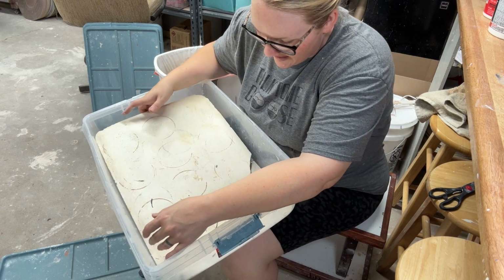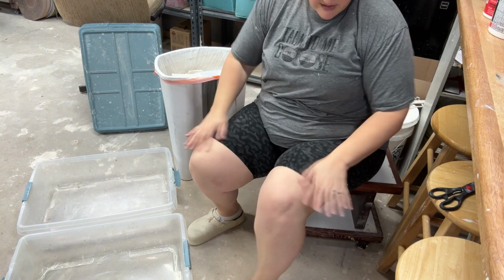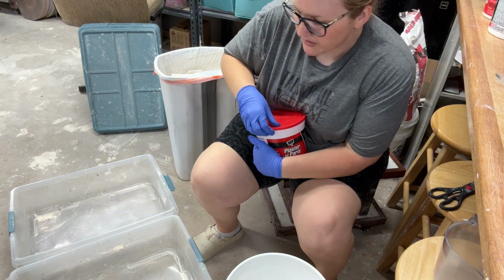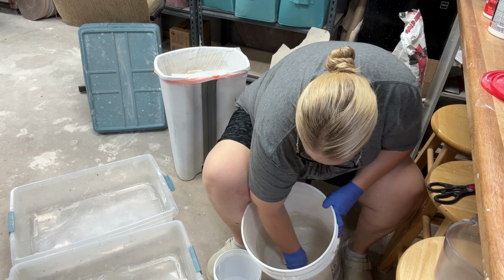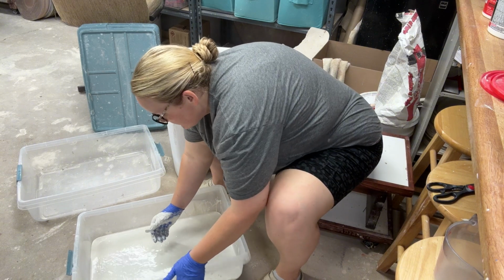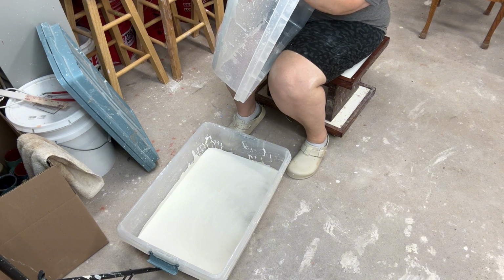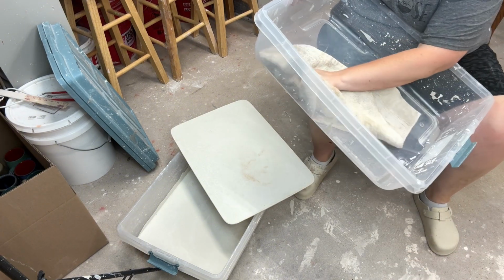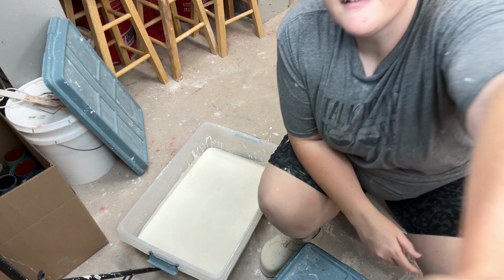How I make damp boxes - keep pottery leather hard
Want to send some goodies?
Morel Designs
Hydro, OK 73048

Packaging supplies:
❤️Foam roll
❤️Paper roll
❤️Tape dispenser
❤️Tape refills
❤️Thank you cards
🙏🏻 Christian stickers
❤️Fragile stickers

Miscellaneous:
❤️Plaster of Paris
❤️oil spouts silver
❤️ oil spouts black
❤️ oil spouts gold
❤️Pottery wheel I used for my first two years
❤️New VEVOR pottery wheel
❤️Ring light/tripod
❤️overhead camera mount
❤️light for overhead camera mount
❤️Food scale
❤️Wire tool
❤️high fire stilt pins
❤️pottery project log book
❤️Dremmel tool
❤️Roll of foam for mailing
❤️sales tracking book

Throwing tools:
❤️Sponges generic
❤️Needle tool
❤️Shammy cloth
❤️Xiem foot maker
❤️Metal kidney
❤️ Soft red rib

Slip casting:
❤️mold rubber bands

Handle making tools:
❤️ Handheld Extruder
❤️Xiem knife tool

Trimming tools:
❤️ Xiem large trimmer TFT06
❤️Xiem small trimmer TFT07
❤️Custom maker stamp

Designing tools:
❤️ Mooncake mold flower press
❤️ Cactus rolling pin
❤️ V tip carver: this is not on Amazon. You can find it through most ceramic suppliers. It is Crown Pointe brand.
❤️ wire stylus tool for sgraffito
❤️double sided needle tool - set
❤️ Kemper ball stylus tool
❤️ Banding wheel (not my exact wheel but similar)
❤️Xiem Slip Trailing Applicator
❤️pin Vise Hand Drill
❤️Diamond Bits for Carving
❤️Pottery Compass
❤️18 gauge blunt tip applicators
❤️blank ink pad for maker stamp
❤️glaze applicator bottles
❤️blunt needs covers
❤️pinstripe tape
❤️silicone alphabet mold
❤️small letter/number stamps
❤️high temp wire U shape
❤️10” plate drape mold
❤️8” plate drape mold
❤️Cookie Cutter Set
❤️Sweater texture mold
❤️sweater textures and BUTTONS mold
❤️New button mold
❤️ Knitting texture mold for handle
❤️Grinch cookie cutters

Refining/prep tools:
❤️Diamond sanding pad
❤️Electric skillet

Glazing:
❤️Sax underglaze multi color set
❤️ Sax underglaze in black PINT
❤️Sax underglaze in black GALLON
❤️Speedball underglaze class pack
❤️Small squeeze bottles
❤️Ceramic supply wax resist
❤️ Drill mixer attachment
❤️Mother of pearl luster
❤️bright yellow gold luster
❤️white gold luster
❤️essence for lusters